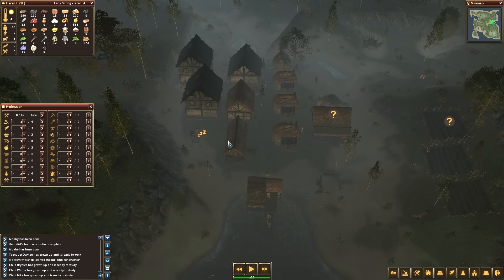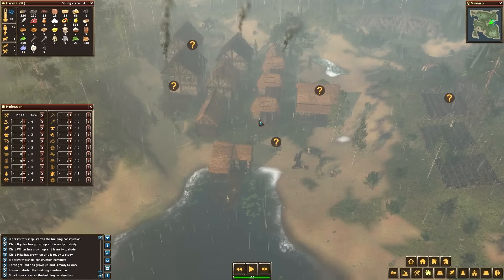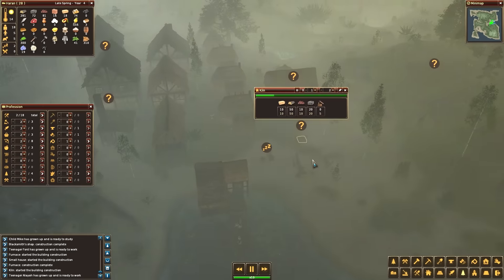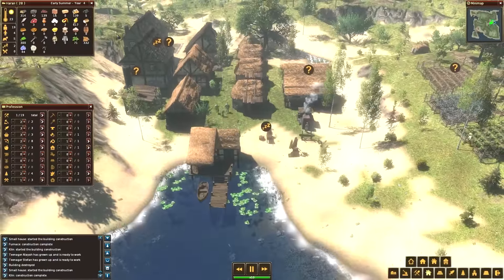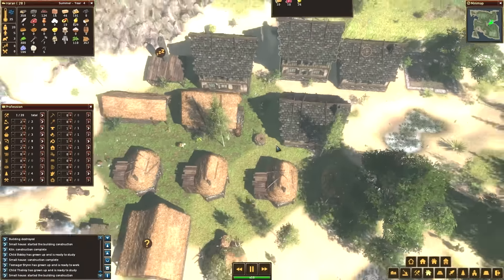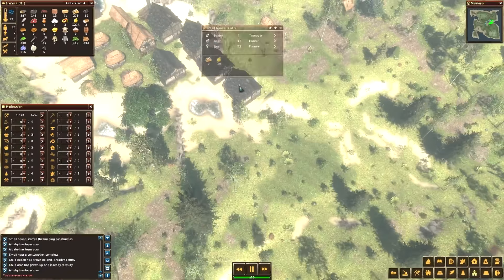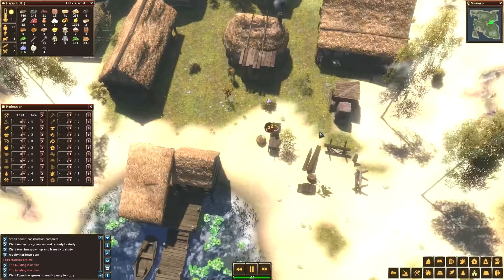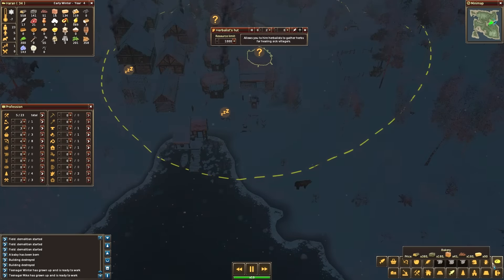Life is Feudal: Forest Village Gameplay - Life is Feudal: Forest Village Let's Play - Ep 6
Welcome to Delgar’s Let's Play Life is Feudal: Forest Village Gameplay Series! Life is Feudal: Forest Village is a feature-rich, town building simulator strategy game with engaging survival aspects. This Life is Feudal: Forest Village PC Gameplay Walkthrough will also include a Review, the Story, and ideally the End of the Campaign. In addition you’ll find Life is Feudal: Forest Village tutorials on crafting, upgrading, building, and flying. I hope you enjoy this first look at Life is Feudal: Forest Village and enjoy

Subscribe to keep up to date with Life is Feudal: Forest Village as well as the rest of my series including gameplay, reviews, tutorials, let's plays, first looks, walkthroughs, and more!

About Life is Feudal: Forest Village

Life is Feudal:
 Forest Village is a feature-rich, town building simulator strategy game with engaging survival aspects. Lead your people: a small group of refugees who were forced to start again on an unknown island.

Some of the more exciting features:
Advanced farming system. Different crops and fruit trees require varying amounts of moisture, man labour and time in order to ripen ready for harvest. Your pastures and hens require hunters to protect them from forest predators.
Switch between birdseye and first person views. You can play in a birdseye view, watching over everything and issuing strategic orders, or you can possess a villager and play from a first person perspective, performing everyday tasks along with your fellow villagers.
Terraforming and pavement. Terraform land around your settlement to enable construction of larger buildings. Pave roads to speed up the movement of your villagers and thus improve the economy of your settlement.
Diseases, food rations and vitamins. Diseases spread faster in cold weather, especially if your villagers lack warm clothes or their food ration is too plain and lacking in vitamins. Try to stock all types of food possible (meat, fish, bread, vegetables and fruits) to keep your villagers’ healthy.
Dynamic ecosystem. Villagers continuously walking in the surrounding woods will scare wildlife deeper into forest. Excessive farming or woodcutting can lead to flora and fauna extinction thus lowering the flow of meat, hides, mushrooms, berries and medical herbs to your stocks.
Real time weather and seasons system. The seasons effect your village’s needs: summer droughts will force your farmers to water your crops and rainy days will force them to dig trenches to drain excess water, and you’ll need firewood and warm clothes for your villagers in Winter.
Morale and increasing population. Keep your villagers happy and their families will grow - that is, if their needs are being met! Living in overcrowded hostels, unfulfilled requirements and even bearing witness to a villager’s demise will reduce morale and their productivity.
Disasters. Lightning can hit tall buildings that are standing on hilltops. Tornados can leave a devastating trail of destruction across your settlement. Earthquakes can destroy your houses and even topple trees. Make sure you are prepared to face those challenges!

What's up everyone, my name's Delgar! I create gameplay walkthroughs, playthroughs, reviews, previews, first impressions, tutorials, let's plays, and more! My entire channel focuses on all things gaming. All of my content is created with English commentary.